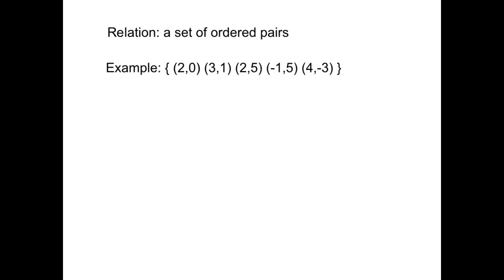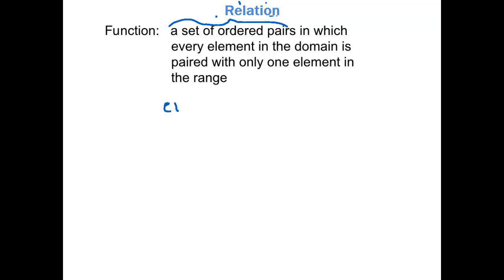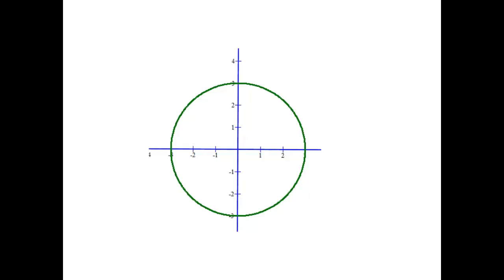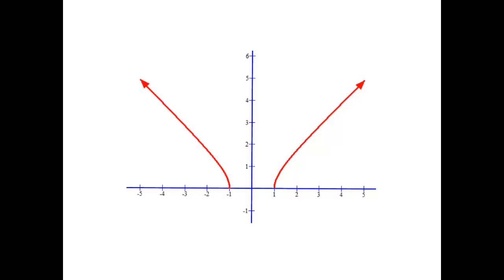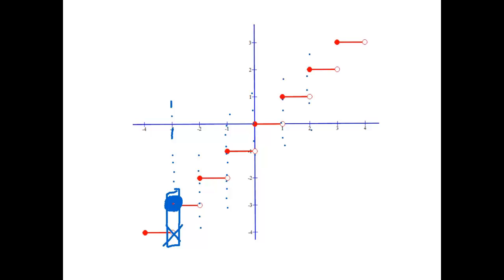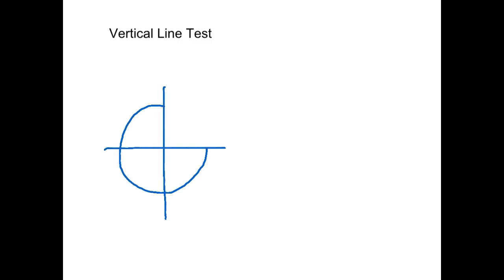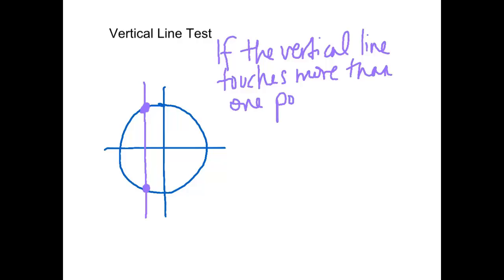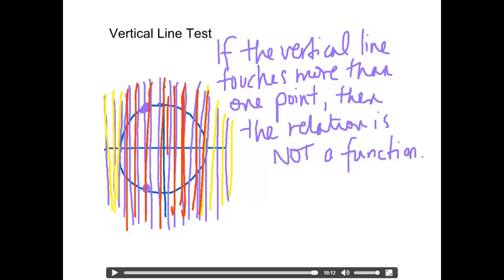Functions vs. Relations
definition of a function